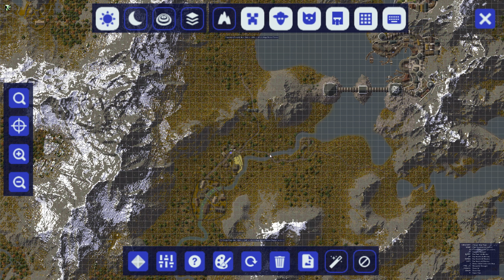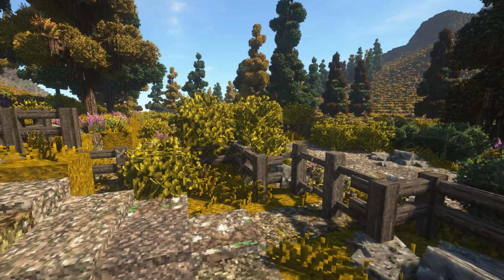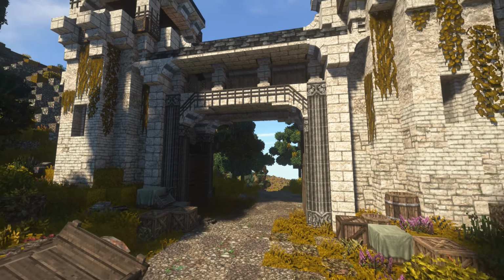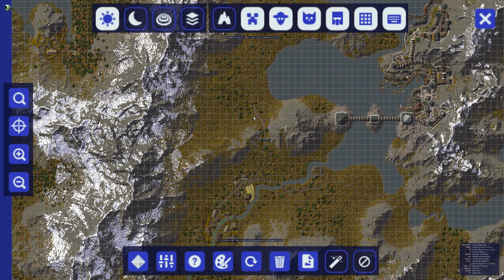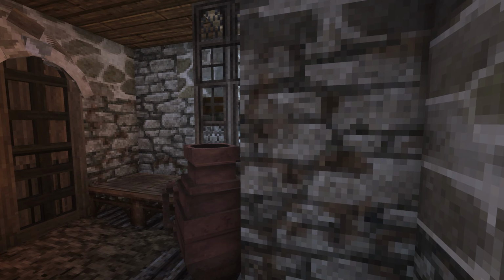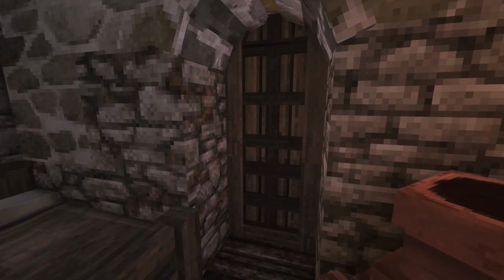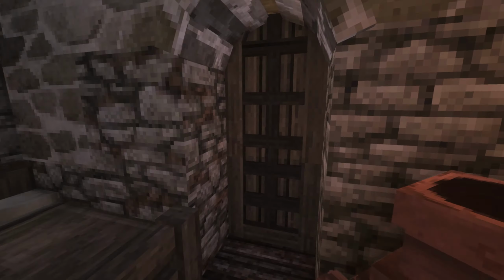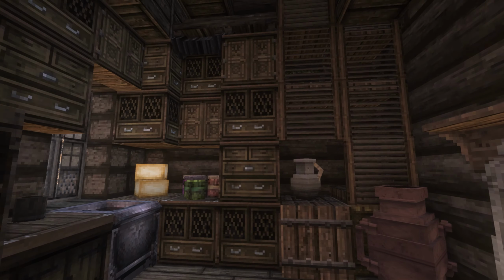Guardhouse, Farms and Landscape! - Minecraft Conquest Reforged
This video is a simply one!
We built some more farmlands and a gatehouse!